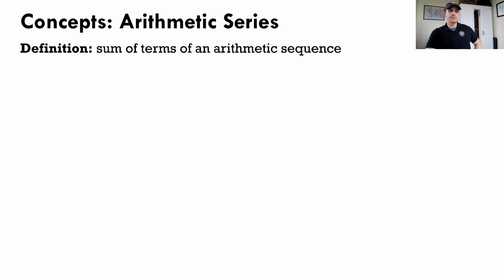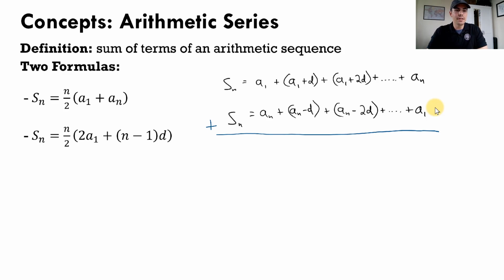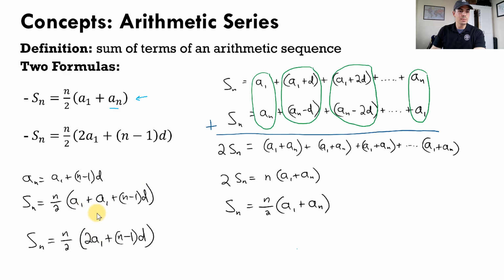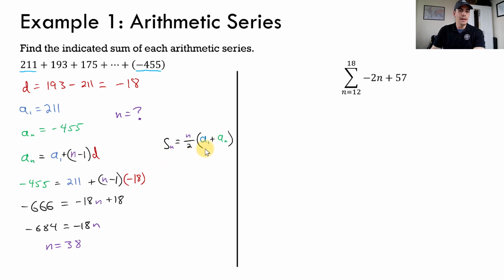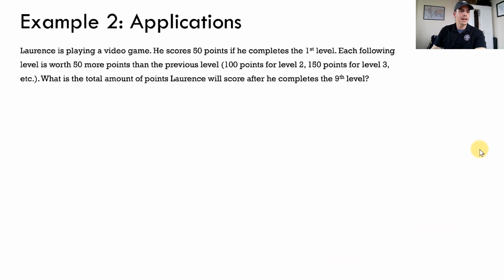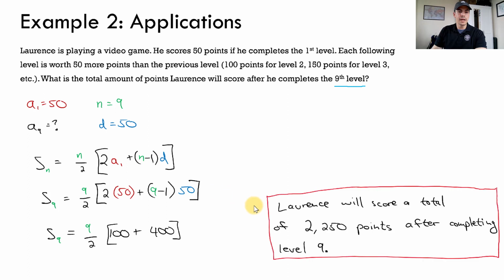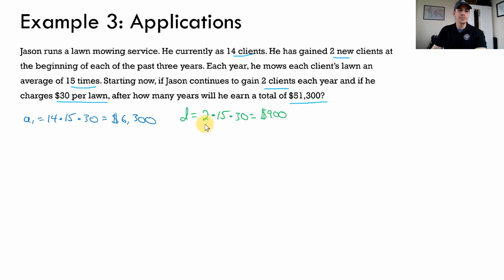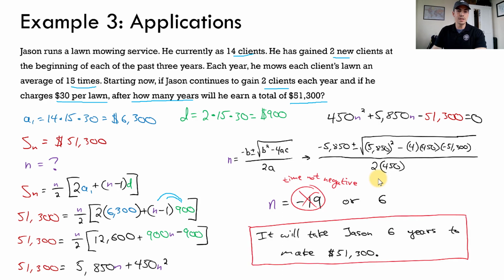PreCalc 10.2.2 Arithmetic Series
In this video we evaluate arithmetic series and calculate partial sums.